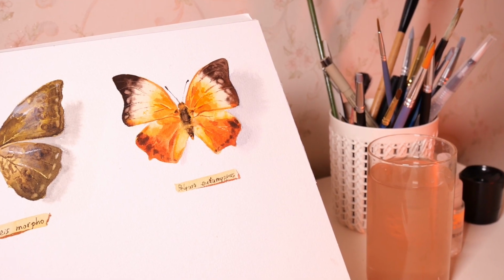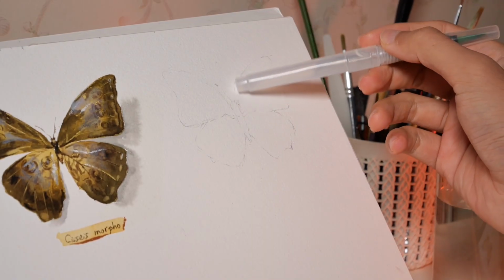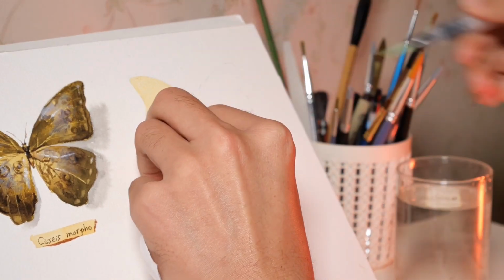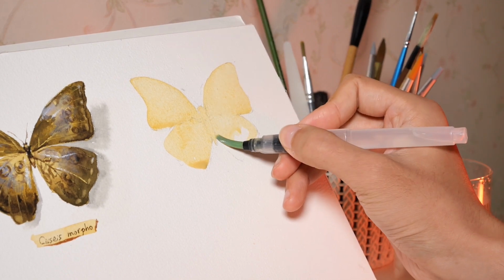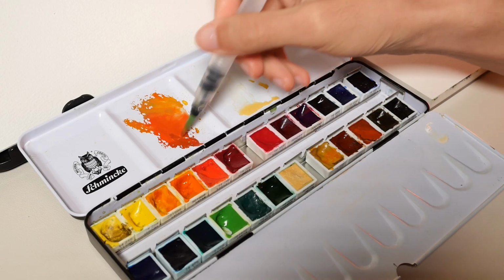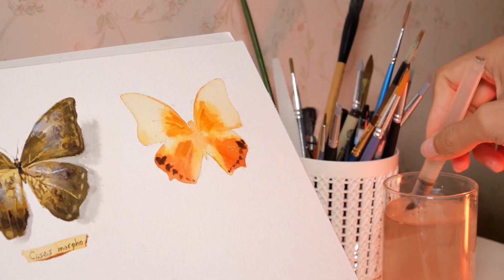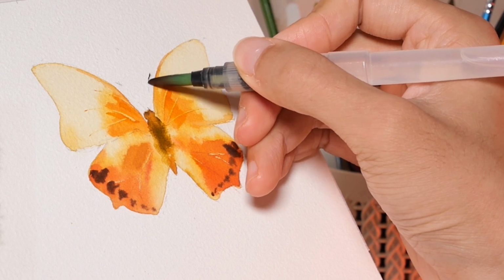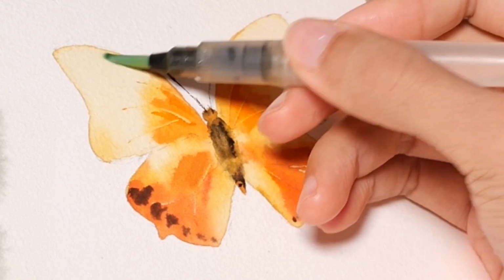Painting a Butterfly with Wet-on-Wet | Watercolor Tutorial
In this tutorial, I’ll show you how to paint a butterfly using the wet-on-wet technique. Before starting the final piece, it’s always helpful to do a color study to test your colors and plan your palette. This helps you feel more confident when working on the actual painting. Join me as I walk through each step and share tips on achieving smooth gradients and vibrant details.

0:00 Introduction
0:17 The Importance of a Color Study
0:56 Wet-on-Wet for Main Colors
6:45 Adding the Details
7:37 Conclusion